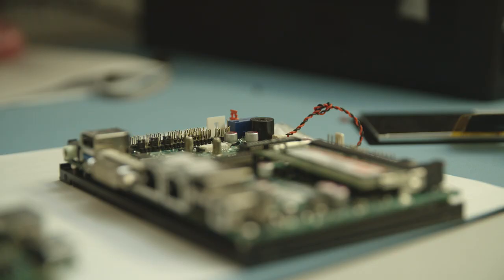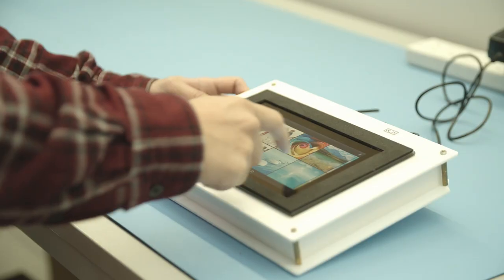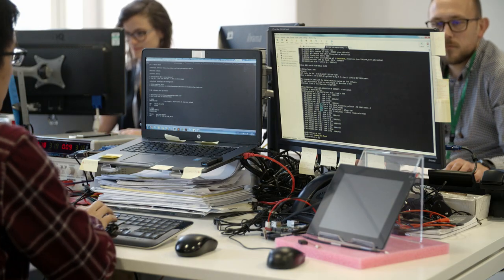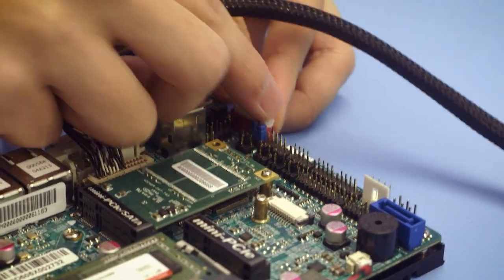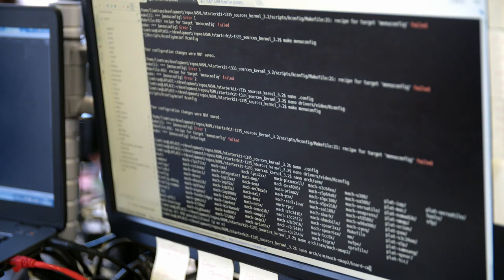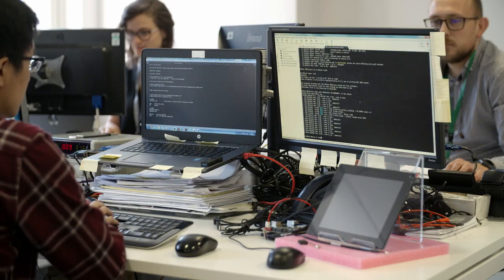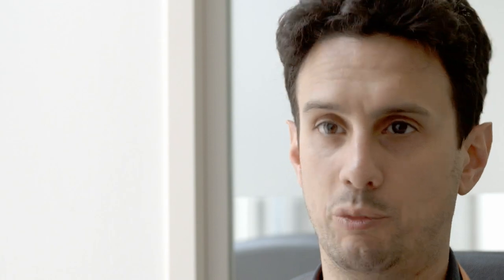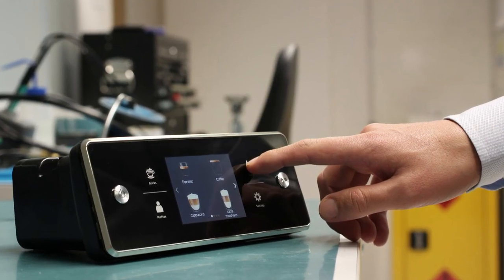Is your display fit for function? - Anders Electronics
Is your display fit for function? In this short video, our Engineering Team Lead, Christian Madella, explains the engineering and customisation process that our customer's product goes through to ensure that they are designed and developed with the customers end goal in mind. Anders is considered the UK’s technology leader for the design and development of Embedded Displays and Touchscreen LCDs.

One of the main advantages to being based in London is that all design engineering and testing is carried out in-house within our accessible bespoke lab. In this location, we can simulate a lot of the various conditions and environments that the product will physically go into. This allows us to refine the product based on the circumstances that we understand it needs to perform in, thus the product is fit for function, always.